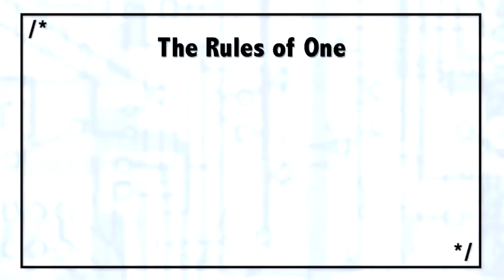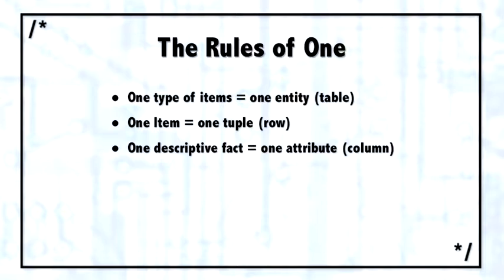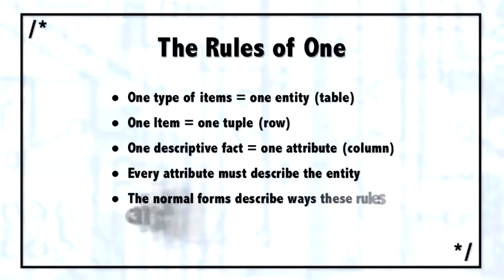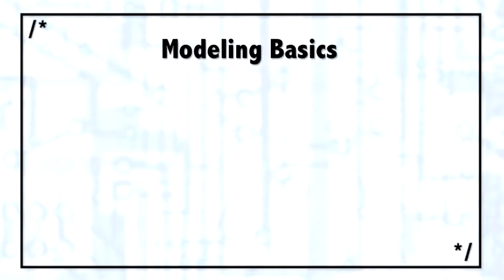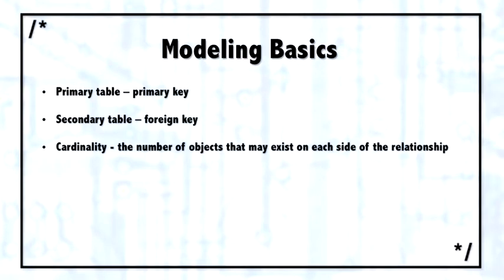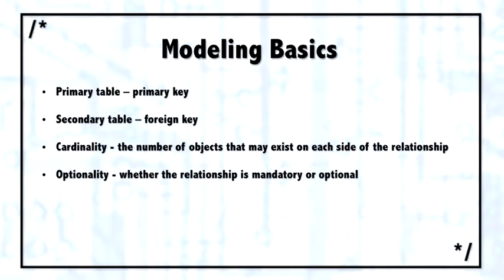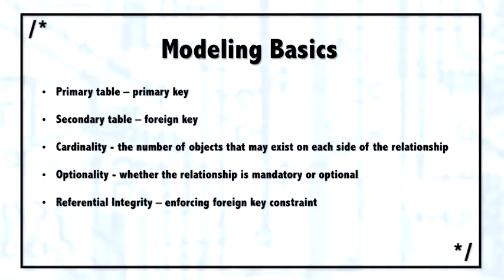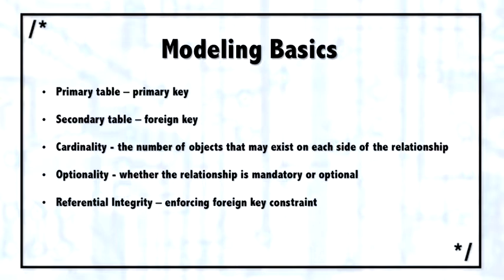SQL Database Normalization